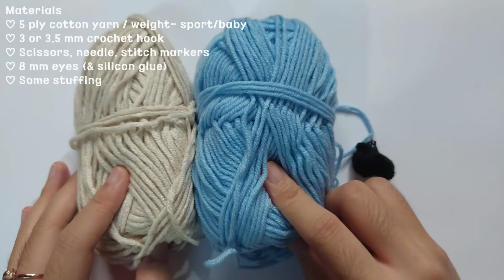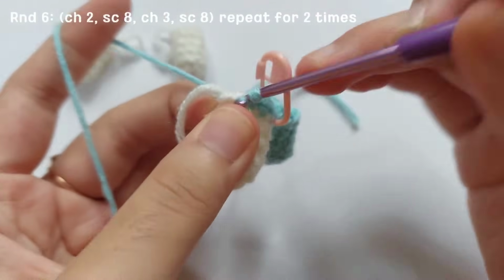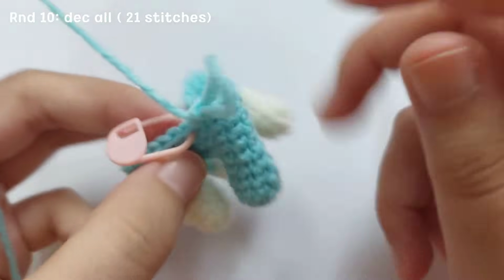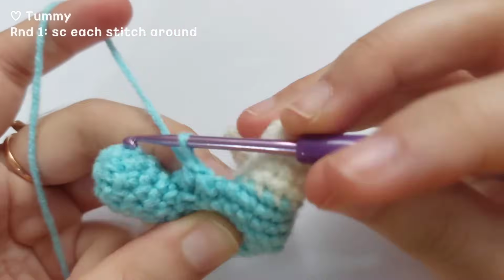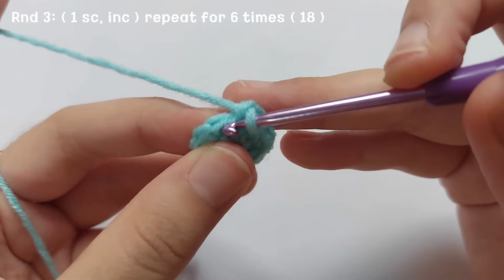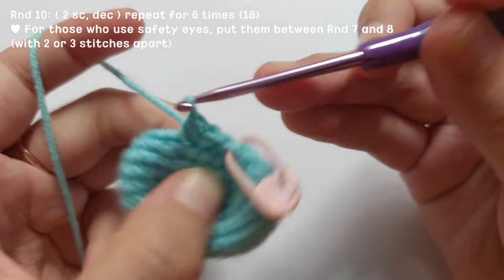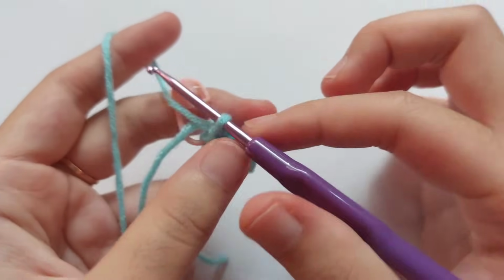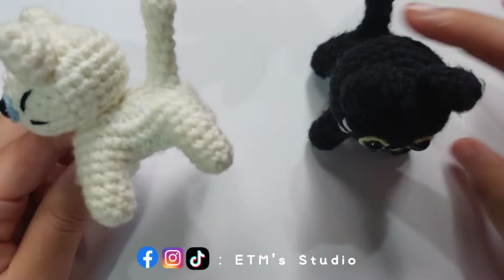♡ Crochet Cat Tutorial | Simple & Cute ♡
Hi everyone!
Today I will show you how to crochet mini cat (this time in standing position!)
They are beyond adorable! Aren't they?
I tried my best to create the pattern as easy as possible!
So if you have hard times, please leave a comment ♡
You can also attach keychain rings to use as cat keychains!
And this is not only fun to make but also perfect for gifts for your beloved ones!
Hope you have a great time making it!

Thanks a lot for supporting my channel!

Chaptes
00:00 Welcome! ♡
00:45 Legs
03:25 Body
13:29 Belly
15:18 Head
23:11 Ears + Sewing
26:55 Sewing the Head
27:44 Tail
28:04 Adding Face Details
29:47 Yayy! You made it! ♡